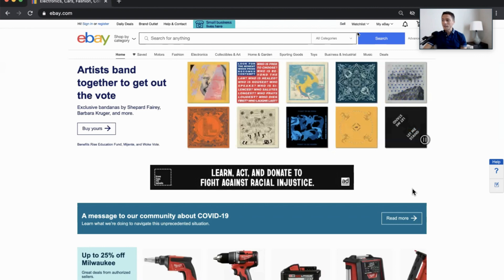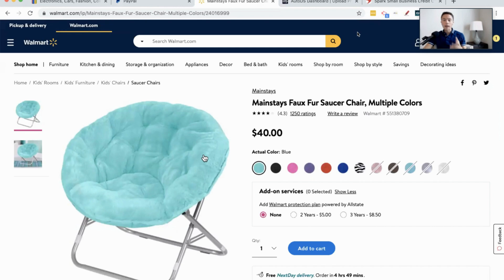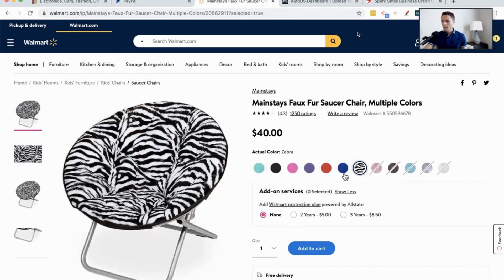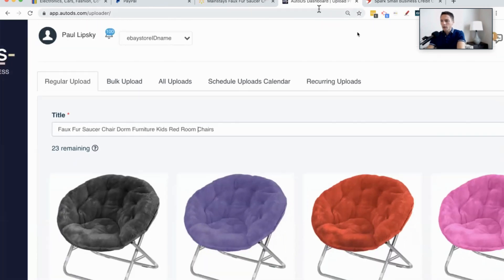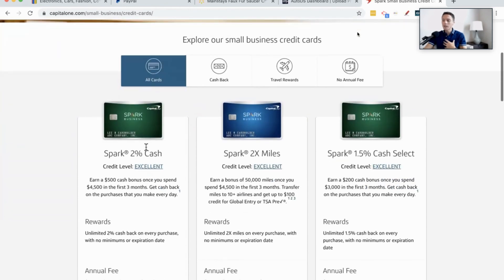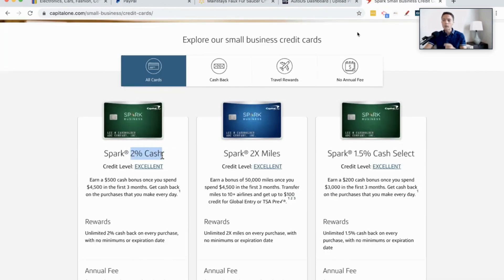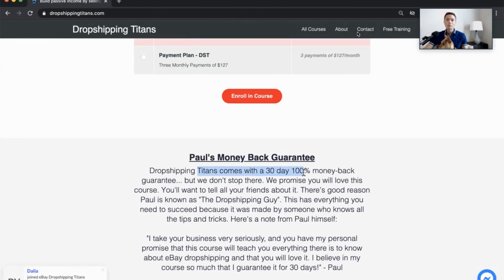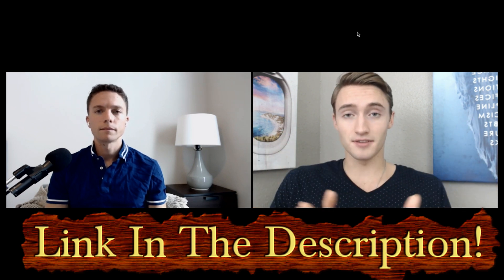How To Start A Ebay Dropshipping Store In UNDER 20 MINUTES! (For BEGINNERS)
🔥Paul's Ebay Dropshipping Course I Recommend:🔥

In today's video, we get to see exactly how 7-figure ebay dropshipper, Paul J Lipsky, would setup an ebay dropshipping storefront in under 20 minutes as a complete beginner! When it comes to dropshipping on ebay, obviously you may have a lot of questions you would like answered, and this is the perfect tutorial video for you!

How to start ebay dropshipping step by step? Well the truth is, you can complete this process in under 20 minutes! Everything you need to get setup is very cost effective, and the sign up process is very simple as well!

Ebay dropshipping tutorials are always just boring and out of date. In this video, Paul will share with you the EXACT steps you need to follow in order to get your ebay dropshipping business properly setup and running! Then you can get into the fun part, which is actually listing and selling the items!

Ebay dropshipping step by step for beginners? This is the perfect video, because Paul actually shares his screen and shows you exactly what you need in order to get started as soon as possible!

What ebay dropshipping software should you use? Well, this is a question I get all day long on my Youtube channel, but there are a few different softwares that can get the job done! I have personally tested multiple different softwares and Paul and I have both agreed which software is the best!

The only way you can make money dropshipping on ebay, is by TAKING ACTION! That is why I created this video with one of the biggest ebay dropshippers in the world, because I want to be able to give everyone the best and cheapest way to start dropshipping on ebay as a beginner!